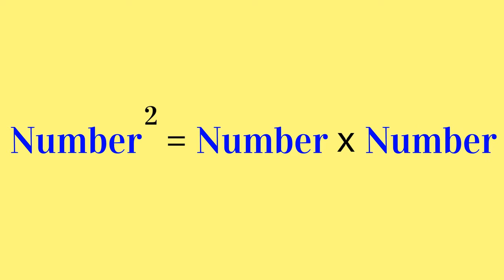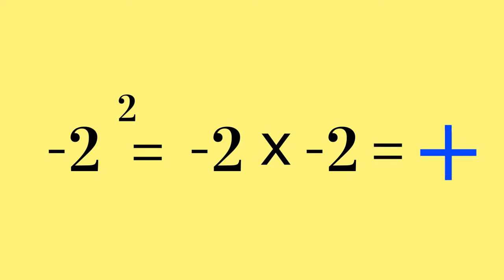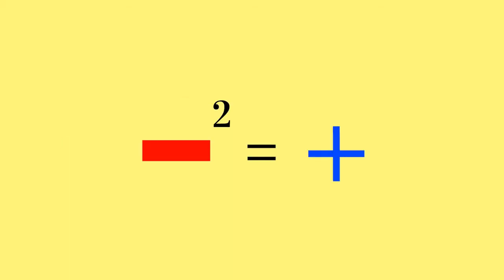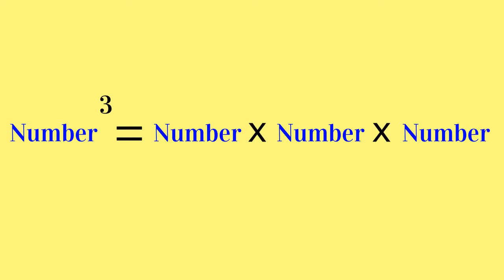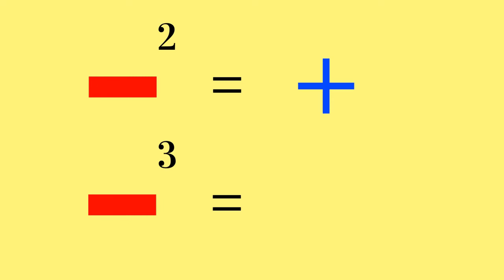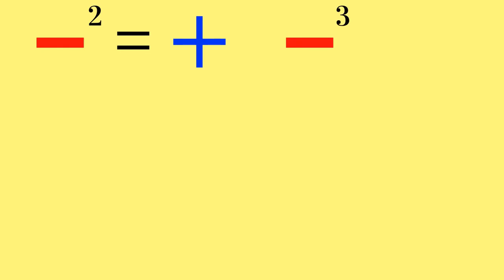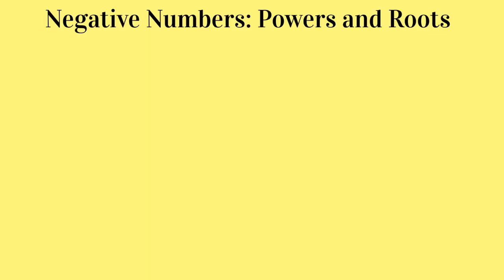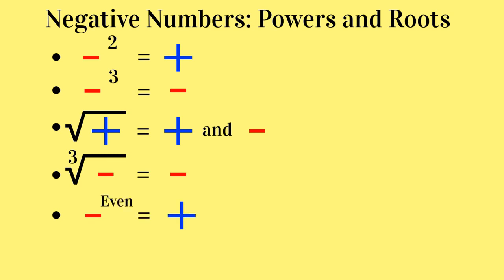Negative Numbers: Powers and Roots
Learn how to square negative numbers, cube negative numbers, and find square roots and cube roots. Also take a look at negative numbers and higher powers. With examples and practise questions.